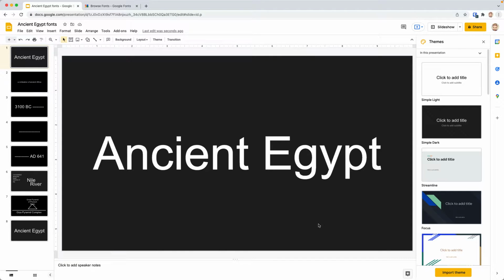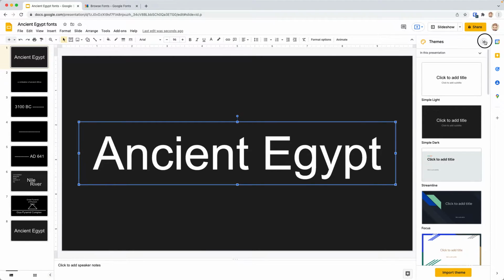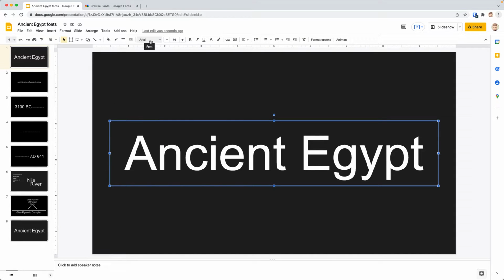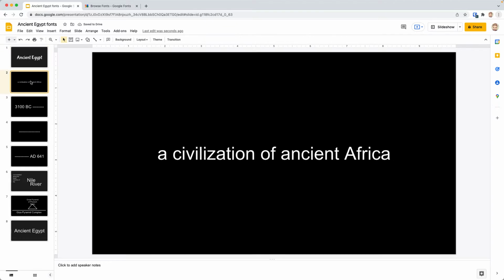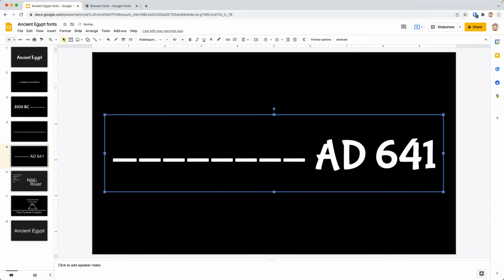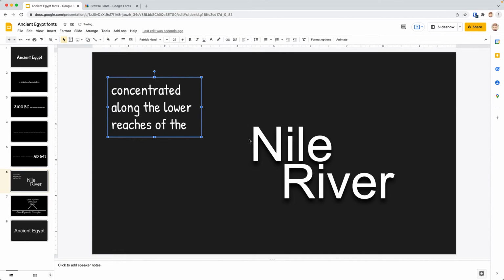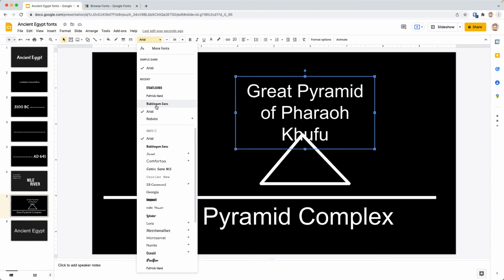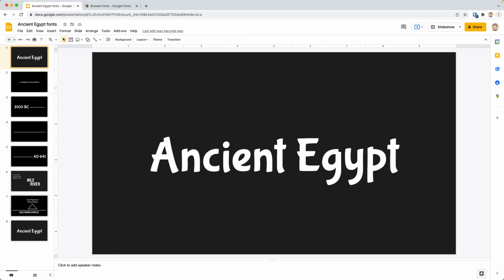How Do I Use More Fonts in Google Slides?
Here's a short and simple video guiding you through how to find, add, and use more fonts to your Google Slides presentations, instead of the standard fonts that come with the themes.

You can view the full, final presentation created using this tip